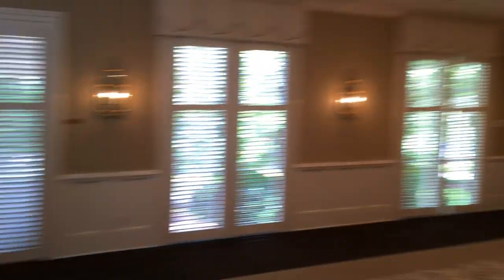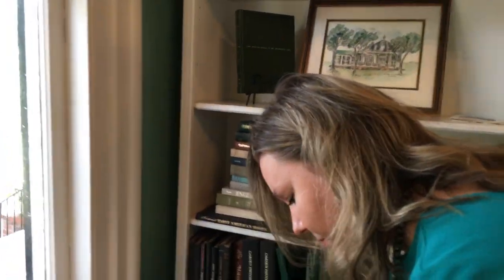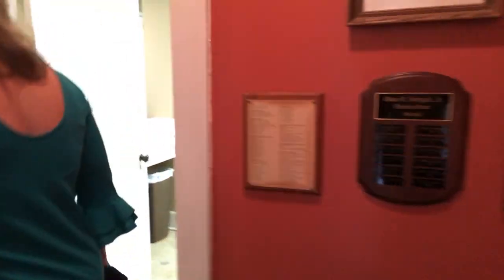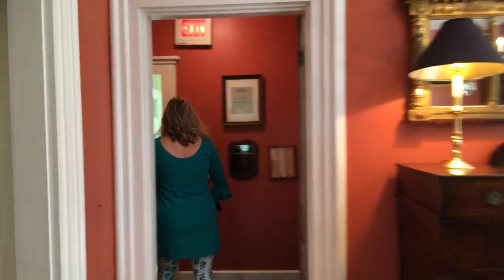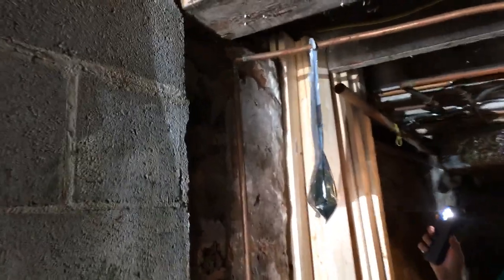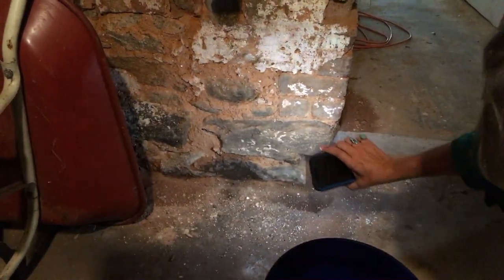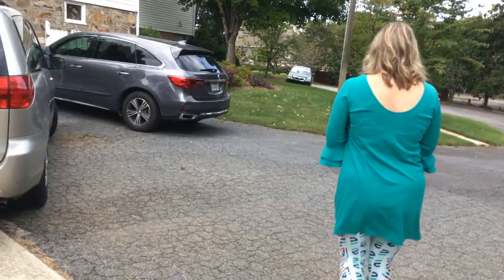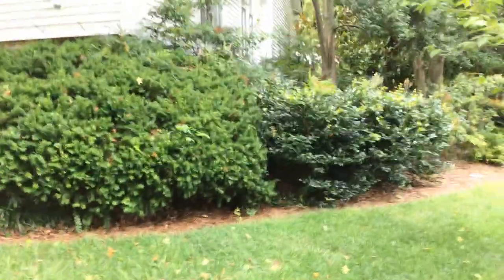History Loves Company--Touring the Marietta Educational Garden Center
September 18, 2020--As promised in the video that showcased the history of the Marietta Educational Garden Center, Amy and Christa take a behind the scenes tour of this historic building.  Located on Kennesaw Avenue, this event venue, which was once a private home was built around 1851 and remained a residence until the early 1960s, when it was given to the Marietta Garden Council.